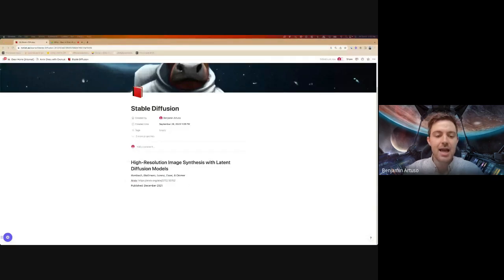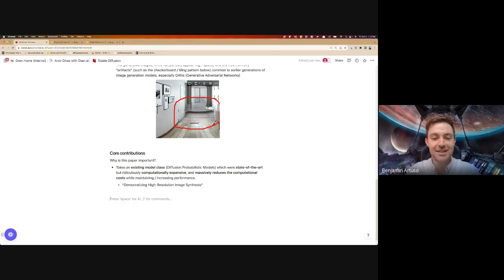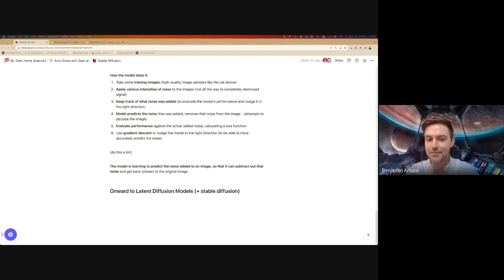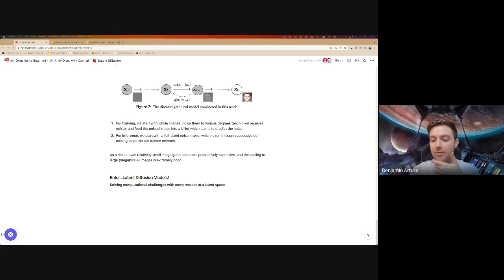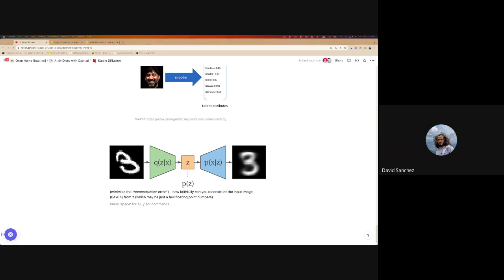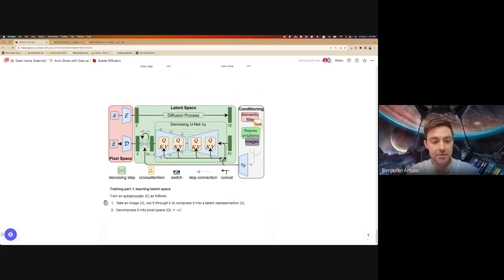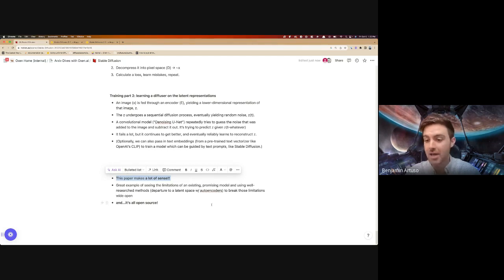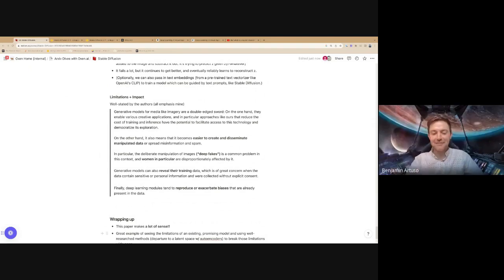How Stable Diffusion Works - 🐂 🌾 Arxiv Dives w/ Oxen.ai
Each week we are diving deep into a topic in machine learning or artificial intelligence. Whether it is a research paper, a blog post, a book, or a YouTube video, we break down the content into a digestible format and have an open discussion with the [Oxen.ai] team, and anyone else who wants to join. We try to cover the content as high level so that anyone can understand it, and will dive into deeper technical details to get a clearer understanding.

This week we are covering "High-Resolution Image Synthesis with Latent Diffusion Models" which is better known as "Stable Diffusion" and the technology behind a lot of the image generation services such as Dalle-2 and Midjourney.